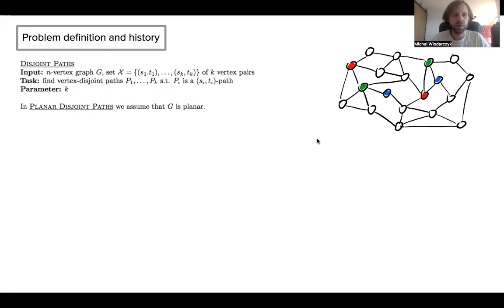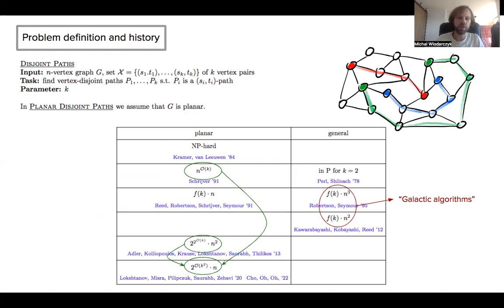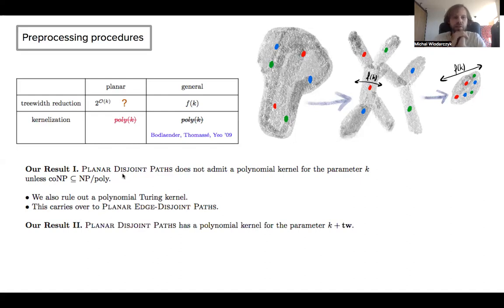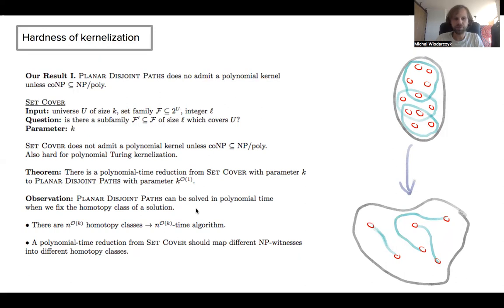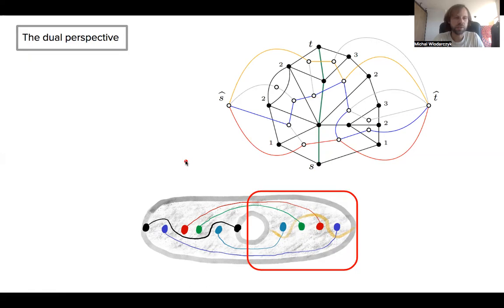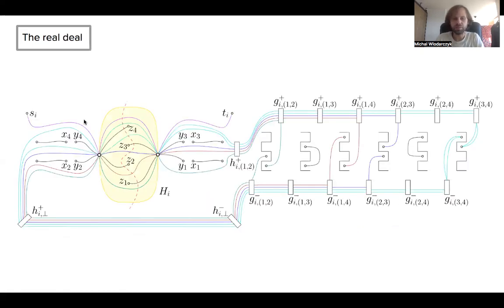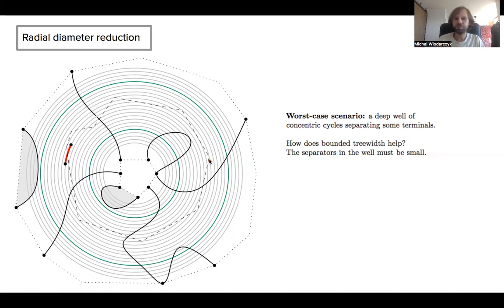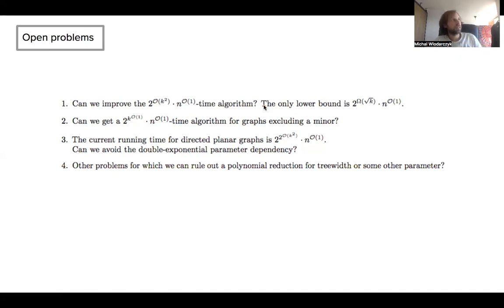[FOCS 2023] Planar Disjoint Paths, Treewidth, and Kernels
An extended version of the conference talk for FOCS 2023, including a few more details about the proofs.